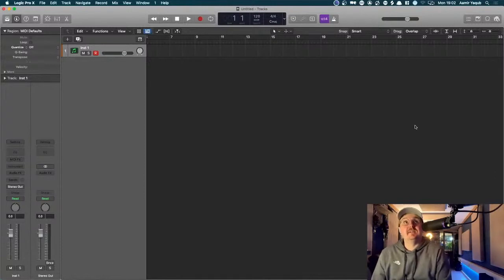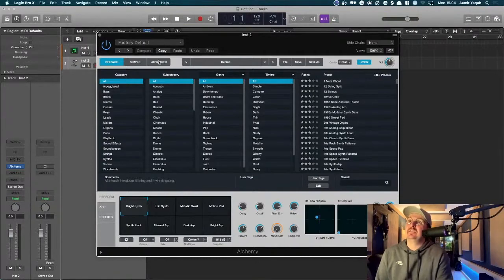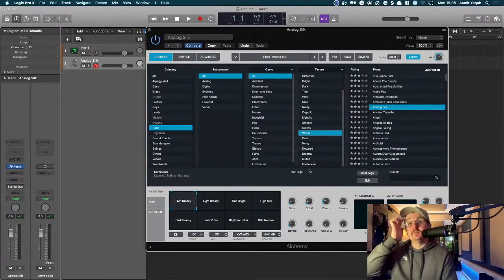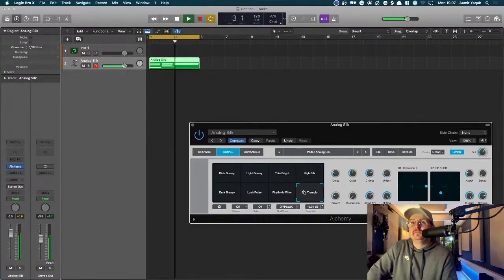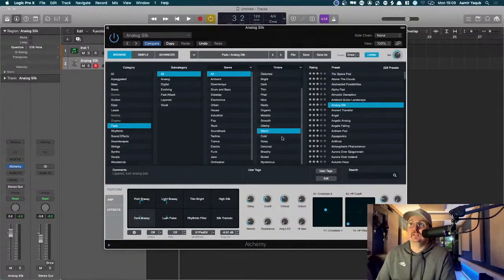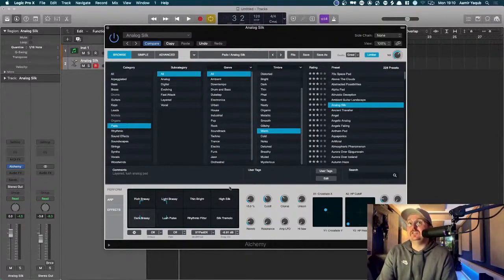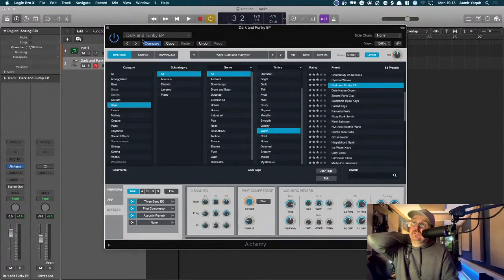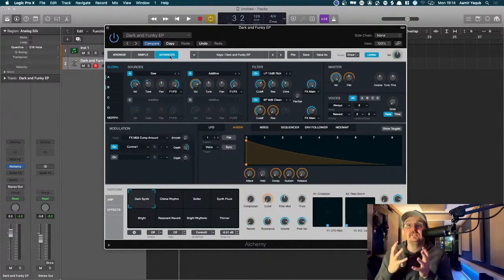Creative Functions in Alchemy Synthesizer - Logic Pro X | Tutorial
Taken from our stream series, Julian Wharton walks us through Alchemy, and its creative features, including dragging between presets to get complex, unique changing sounds, and using arpeggiators. Alchemy is free with Logic Pro X.

NATURAL RAW FOOTAGE from our streaming series.